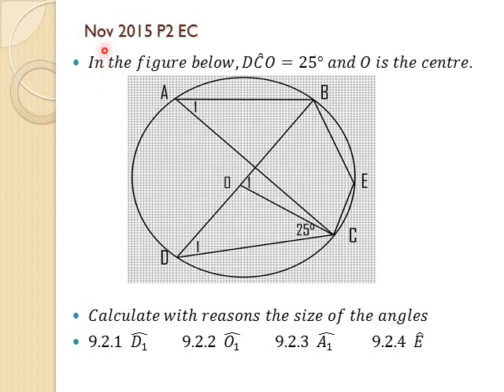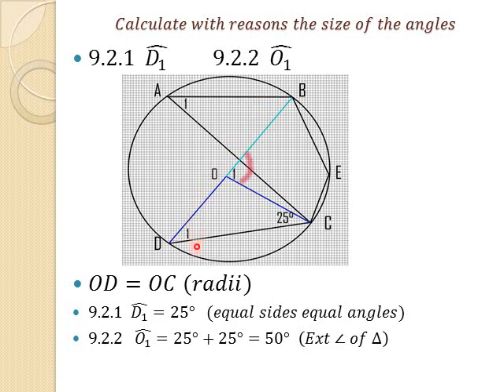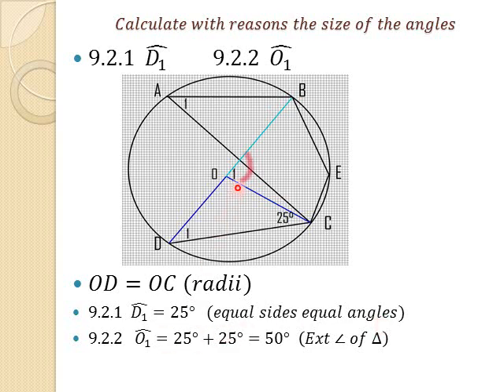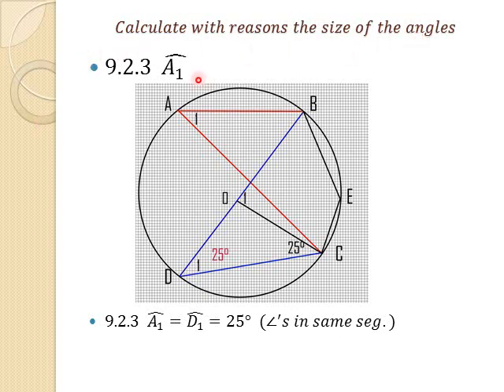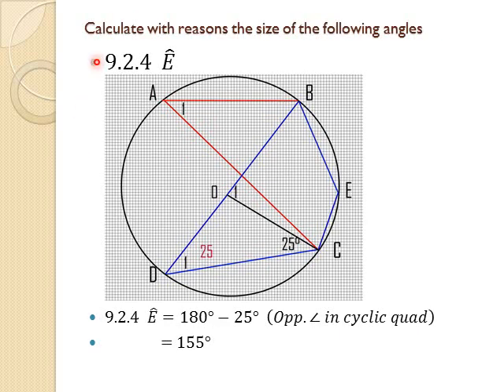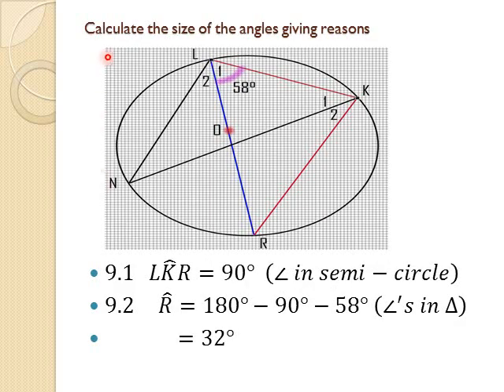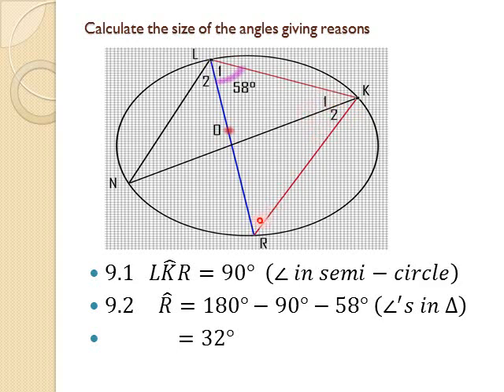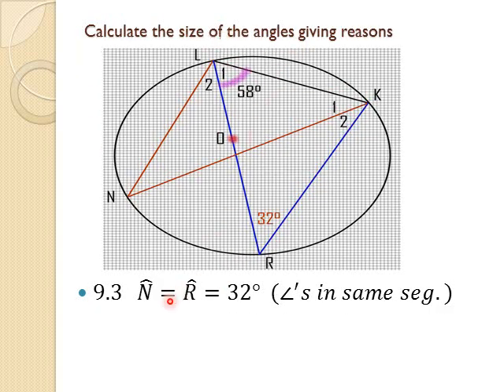4 16 2 Grade 11 Euclidean Geometry Theorem 1 to 6 problems set 2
In this lesson we are solving past exam questions testing theorem 1 to 6 exam problems.